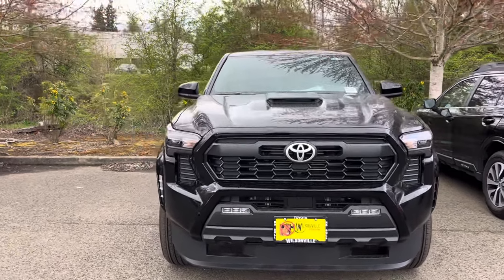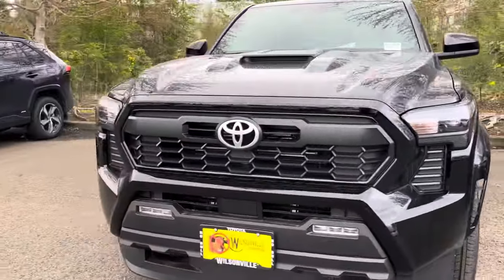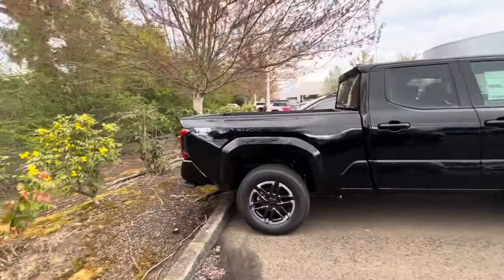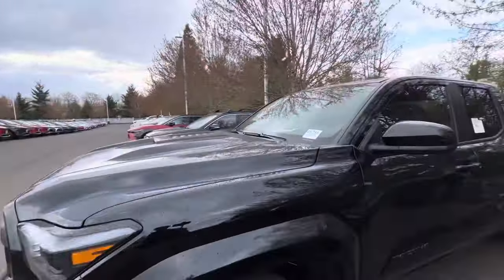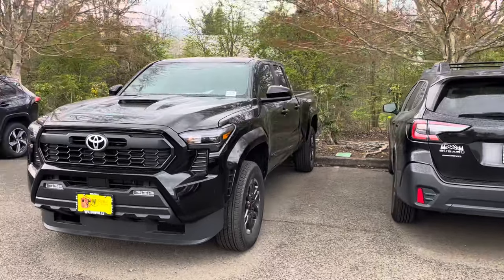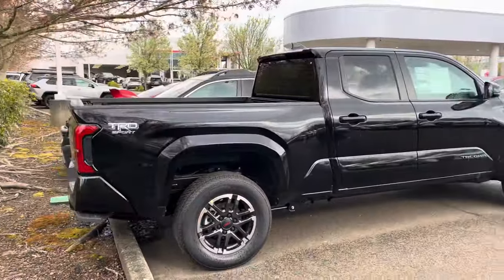2024 Toyota Tacomas are selling despite the High Msrp ! Trd sports most popular so far ?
The sport is definitely the best looking out of all the 24 models we have seen so far ! I like the options on the off road more but sport looks better to me lol